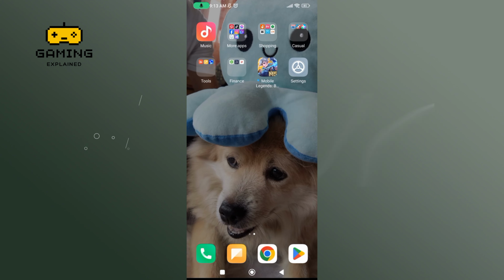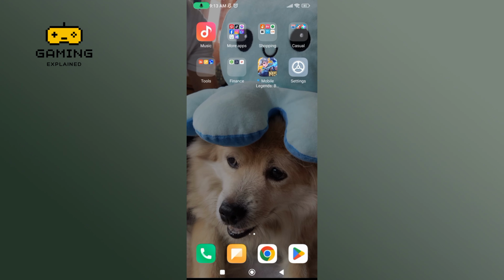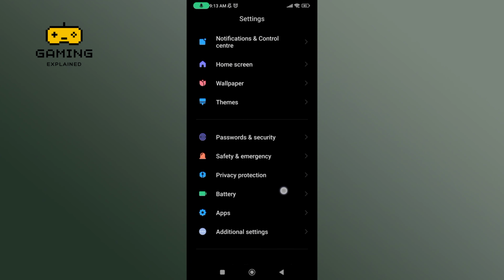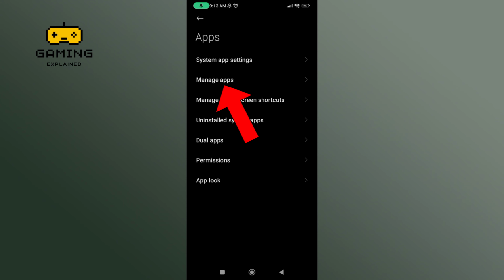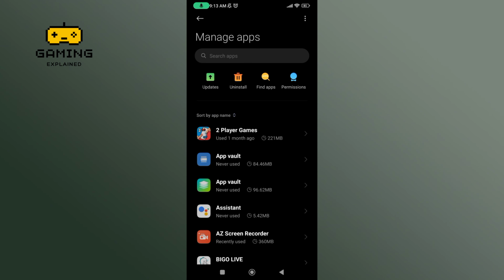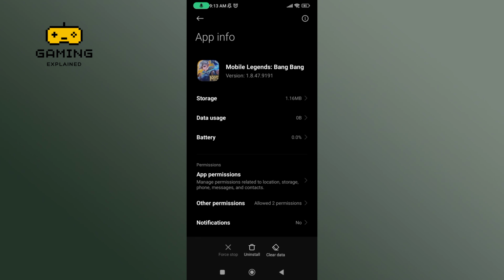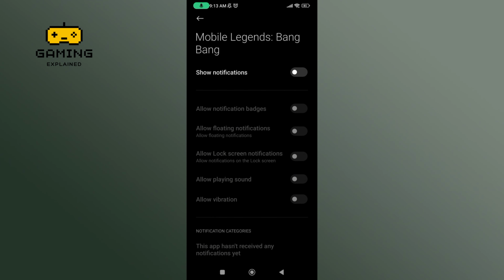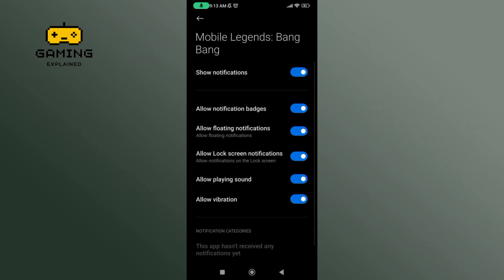How to Turn On Mobile Legends Notification? 2024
Want to stay updated on Mobile Legends notifications for new events, rewards, and challenges? We'll guide you through the process of turning on Mobile Legends notifications on your device. Whether you're using an Android or iOS device, enabling notifications is quick and straightforward. Simply navigate to your device settings, locate the notifications or apps section, find Mobile Legends, and toggle on the notifications. Stay in the loop and never miss out on exciting in-game opportunities again!